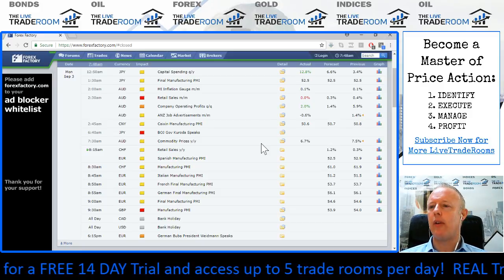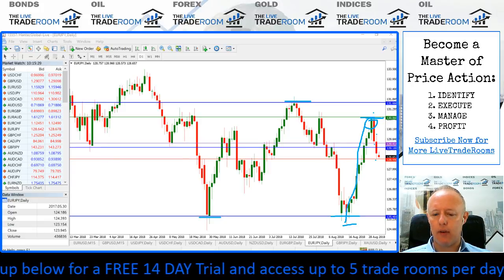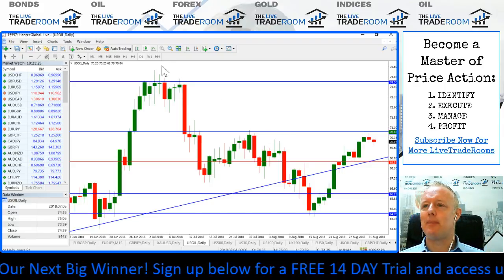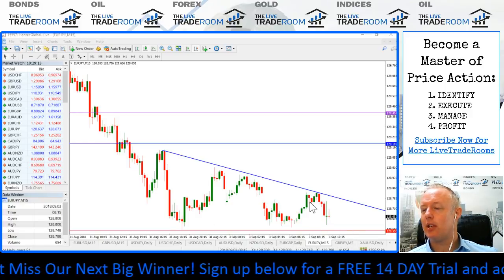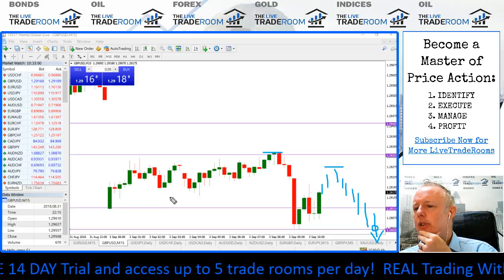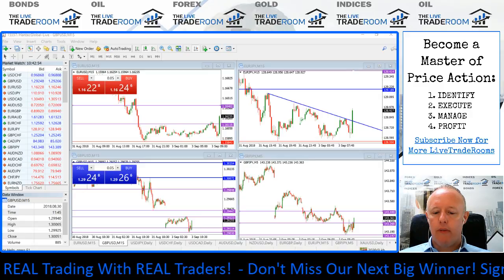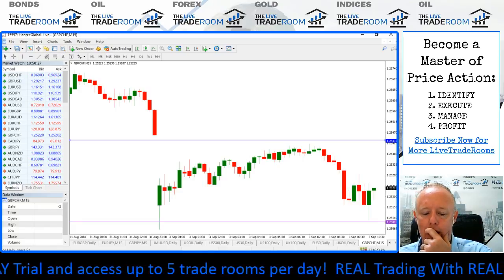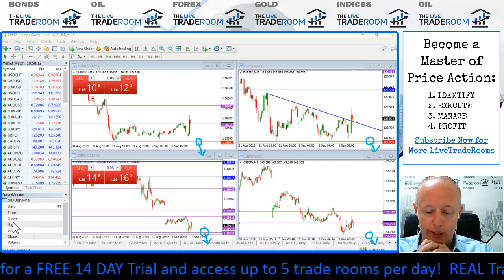🔴 Trading the European Open (03.09.18) | TheLiveTradeRoom